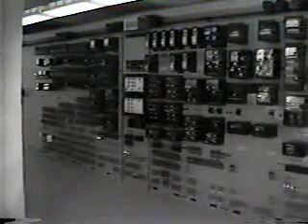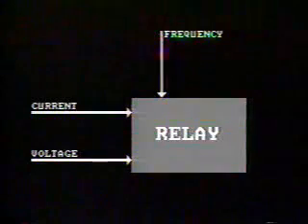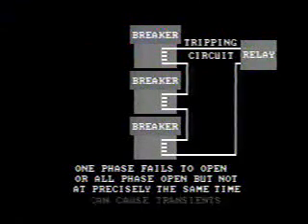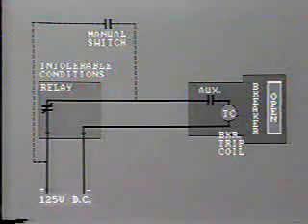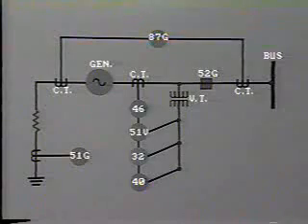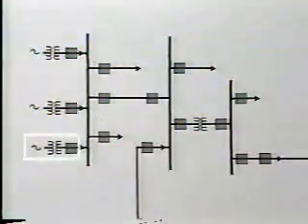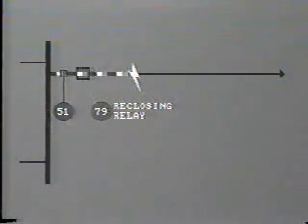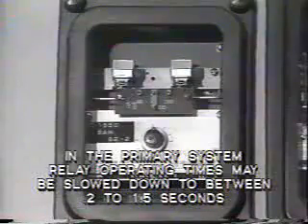Power System Protection Series : Part 1 Elements protective relays in power system